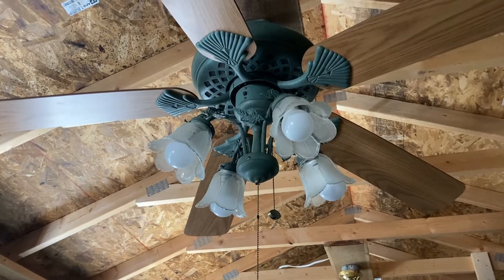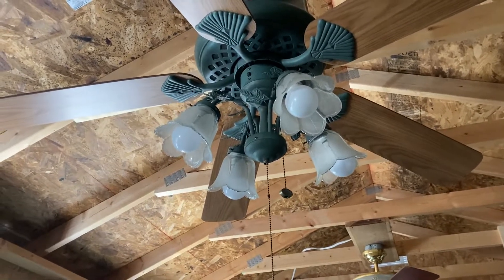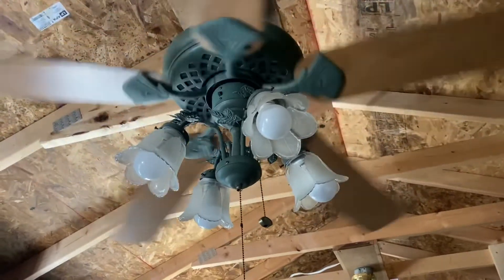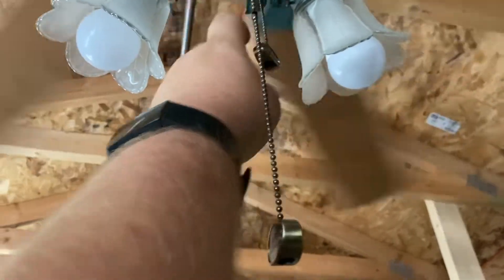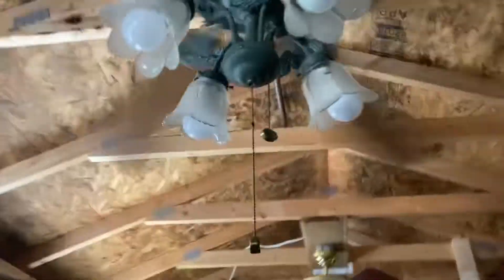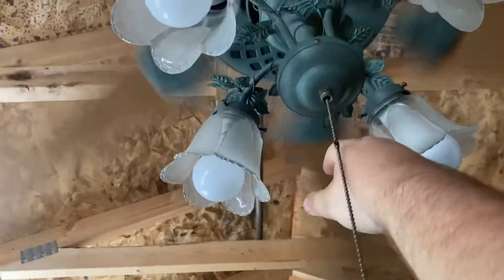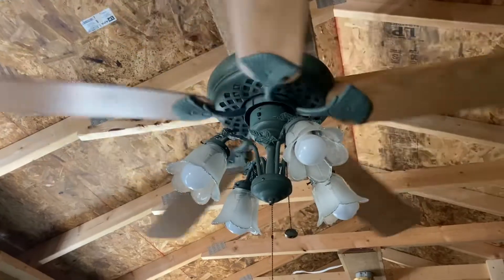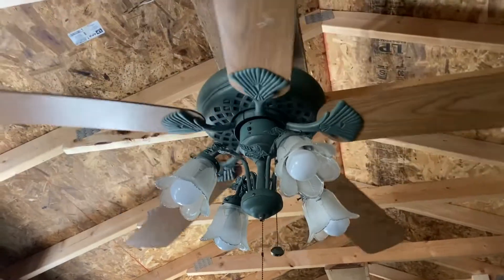2001 Harbor Breeze Sausalito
(2022 Remake) Here is a 11/01 Harbor Breeze Sausalito that I’ve had since June 1st 2019. For being rare for a home center fan it’s obvious as to why this fan is rare. The verde is what sold it. Anyway I hope you enjoy this video.